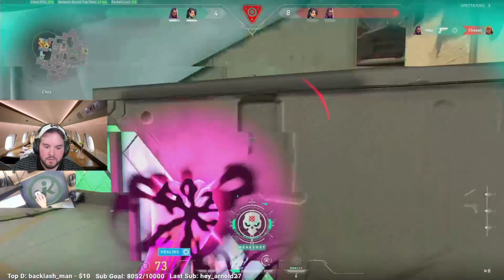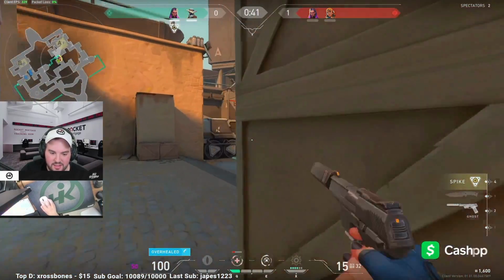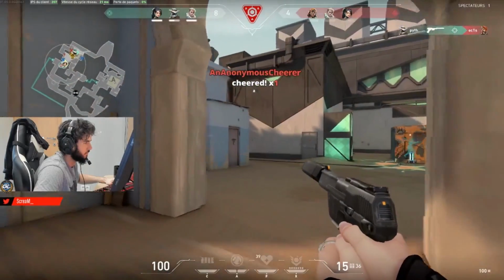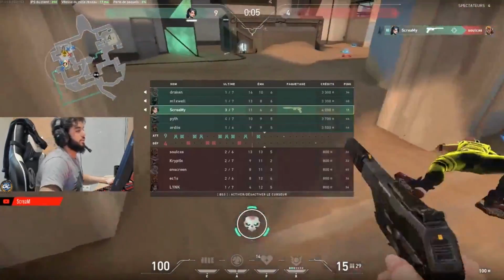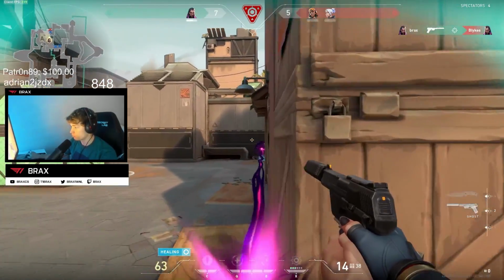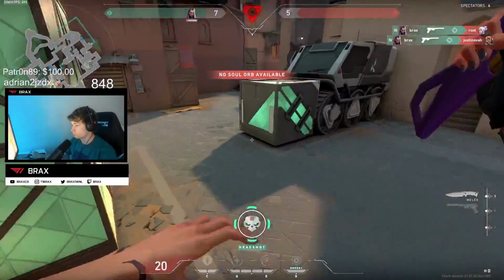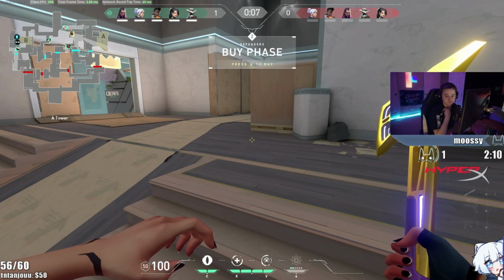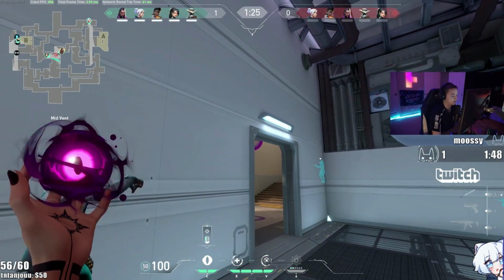The BIG Mistake Everyone Makes - Win EVERY PISTOL Round - Weapons Tips and Tricks - Valorant Guide